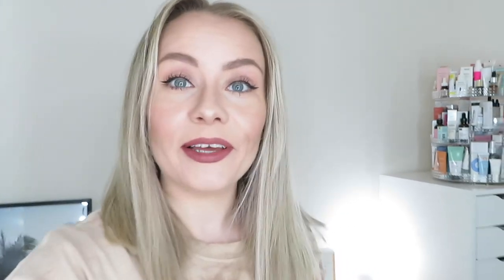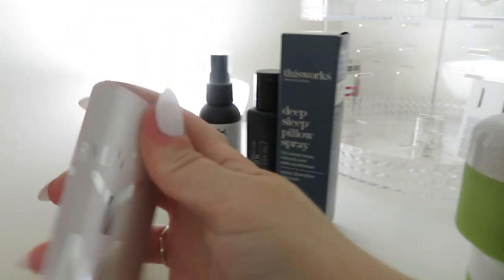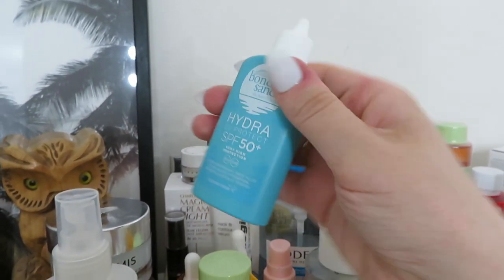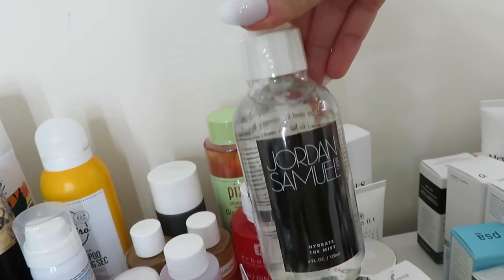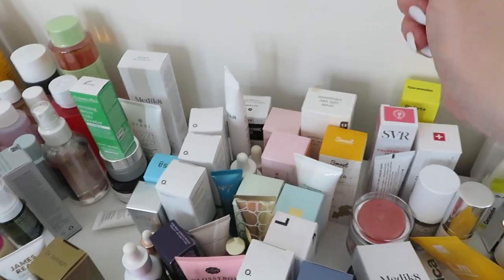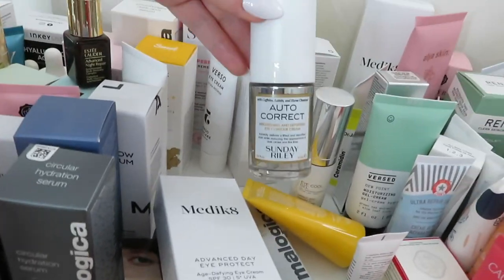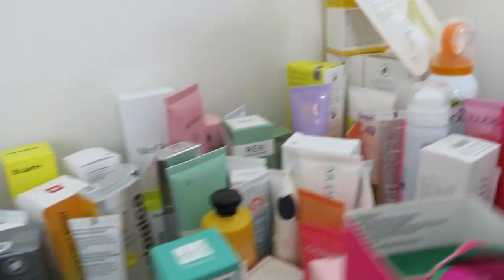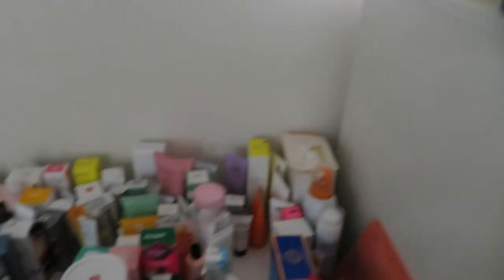SKINCARE COLLECTION 2022 - MY FULL COLLECTION & FAVES - MISS BOUX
Hey guys here's my skincare collection video :)

There are too many products mentioned to link sorry! You can buy most of the products from the following stores:

ASOS Face & Body
Feel Unique
Cult Beauty

Karen x